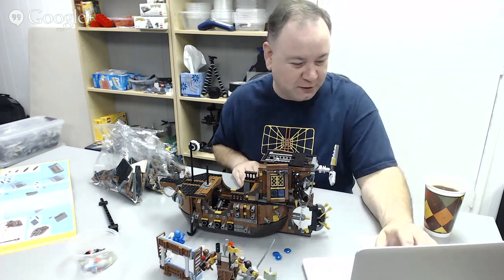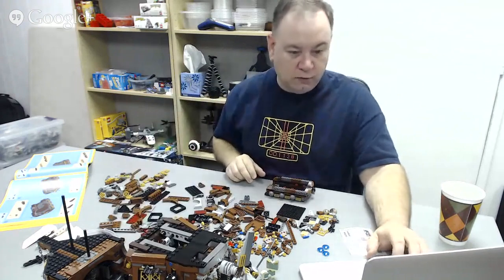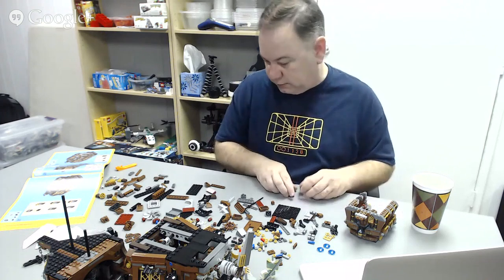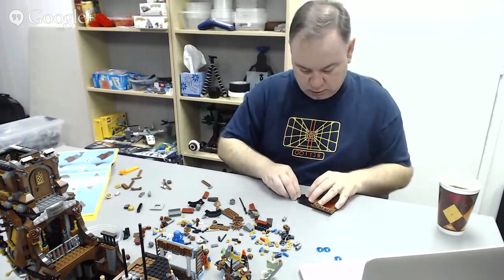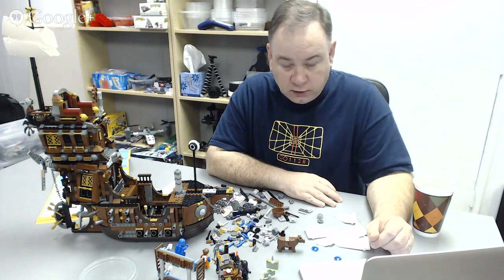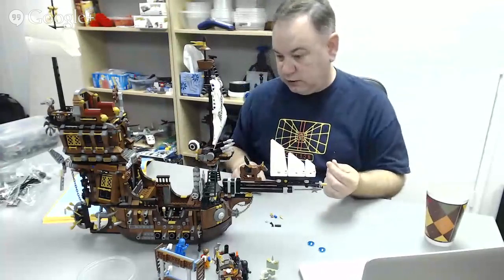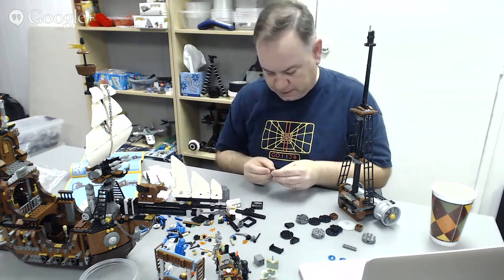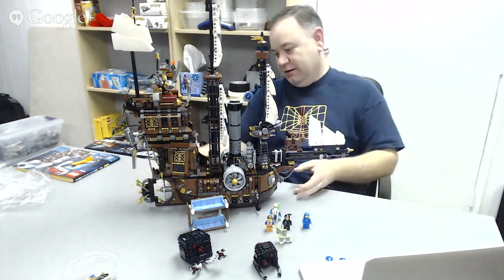BrickNerd Live Build - LEGO Metalbeard's Sea Cow 2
Join BrickNerd Nerd-In-Chief as he finishes building 70810 Metalbeard's Sea Cow from The LEGO Movie.

Part 2 of a very large model